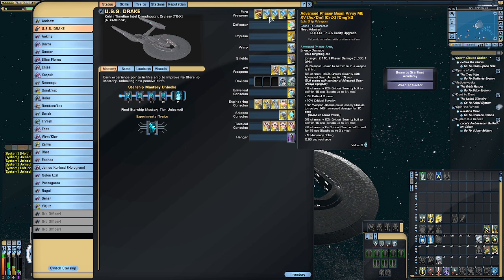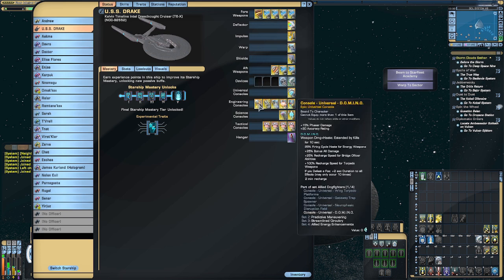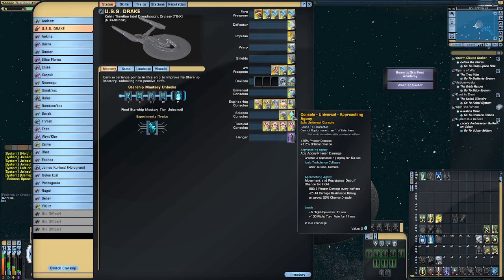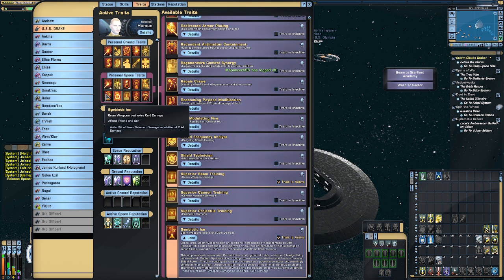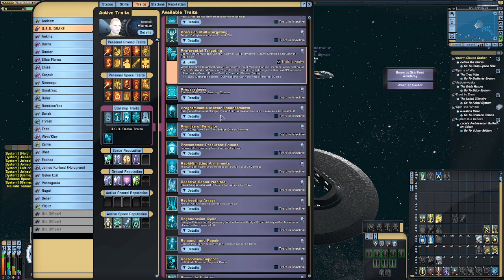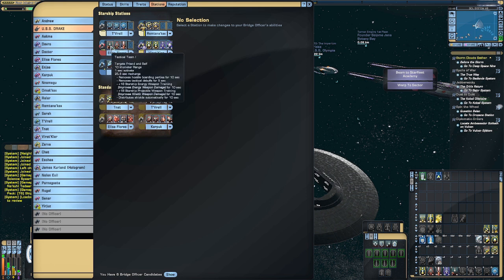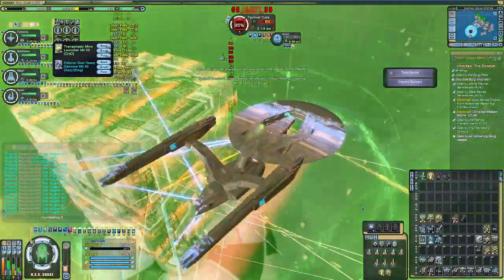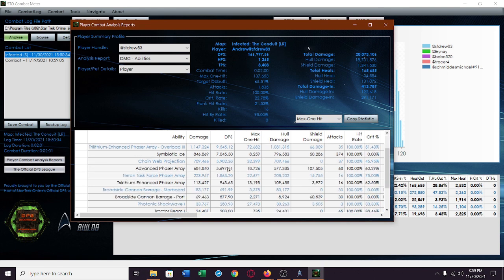Vengeance Beam Overload Build—Advent Day 2—Star Trek Online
Warning: The following video contains one or more ships that are primarily obtained through gambling mechanics. There chance of winning such ships is low, and there is no guarantee you will win no matter how many times you gamble. If you think you have a problem with gambling addiction, stop the video.

0:00 - Intro & Discussion
17:27 - ISA
20:02 - Parse